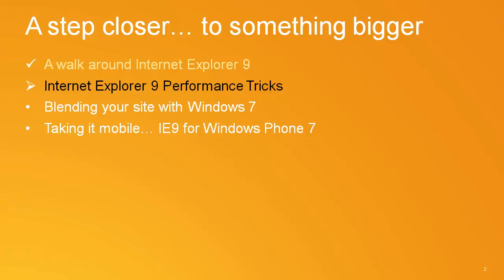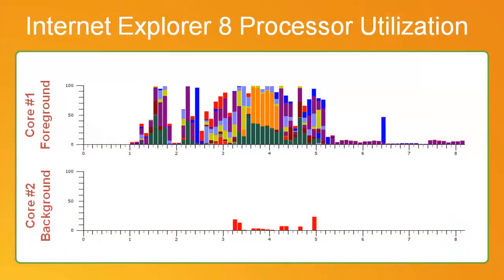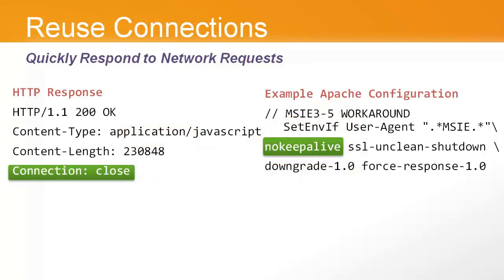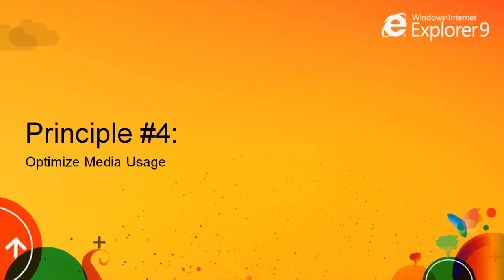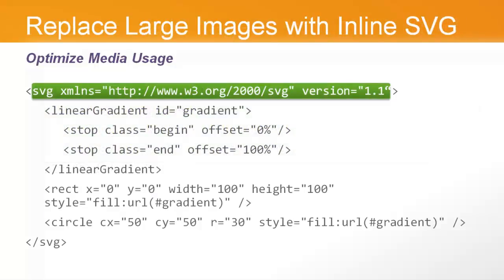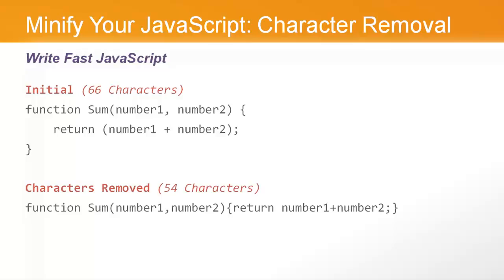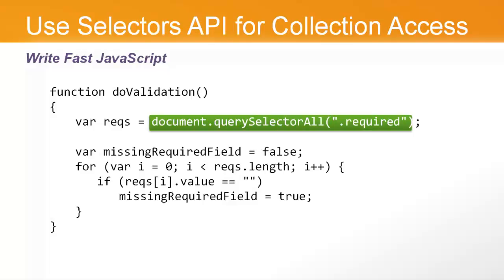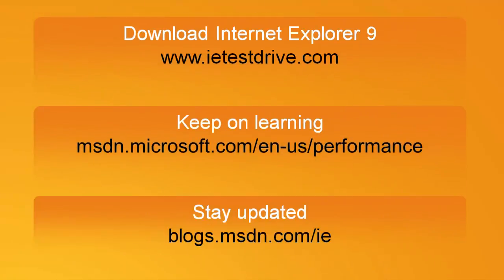02 - Performance Tricks - en.mp4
Webcast #2: Internet Explorer 9, Performance Tricks